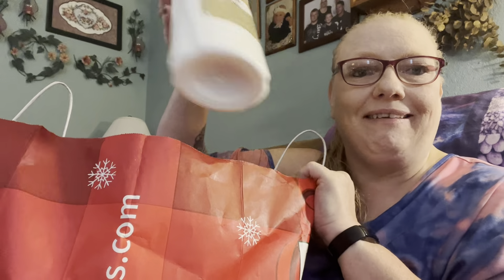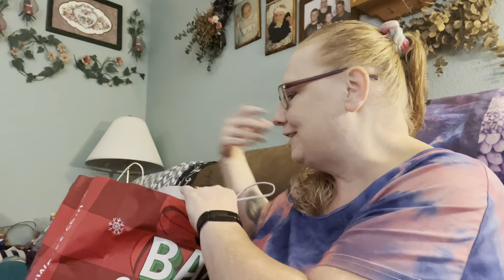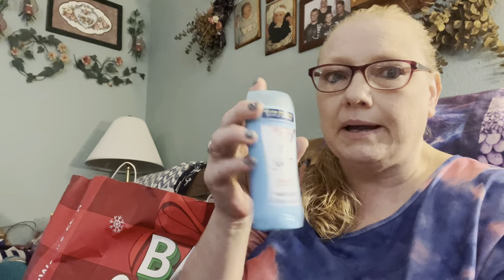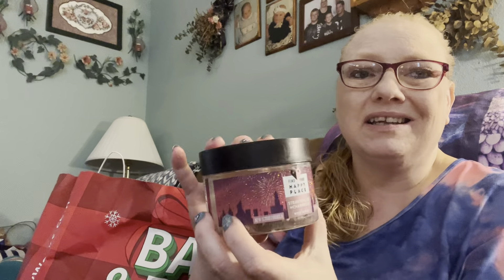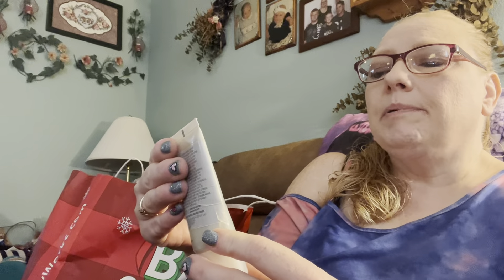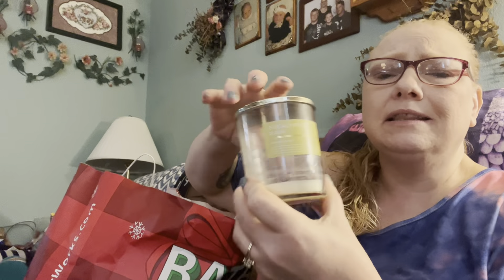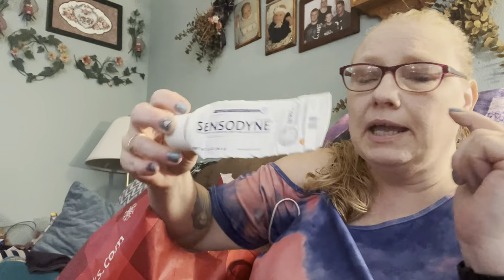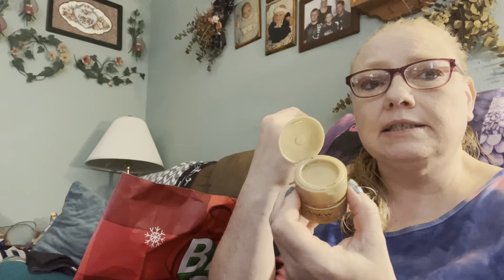Empties for summer!!! Bath and Body!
Hey guys today I have the empties from the summer months!  Hope you enjoy!  Love to all! 🫶🏼